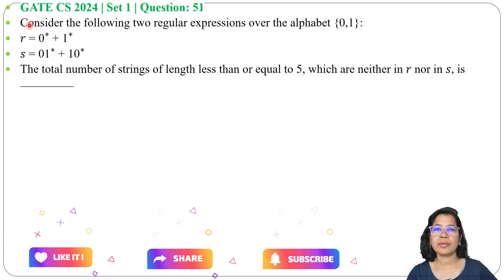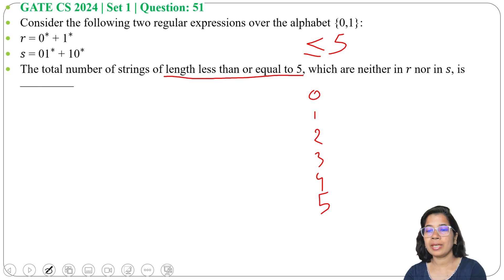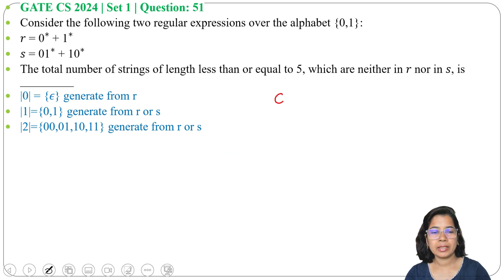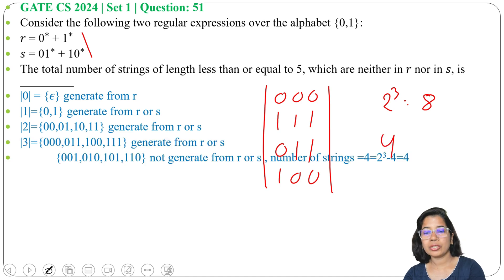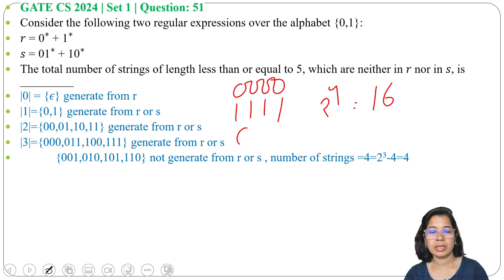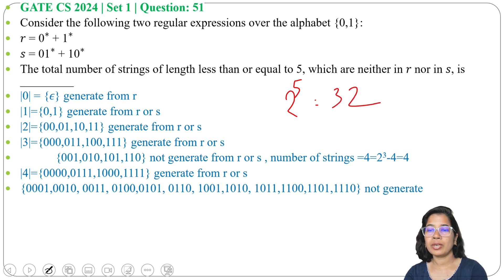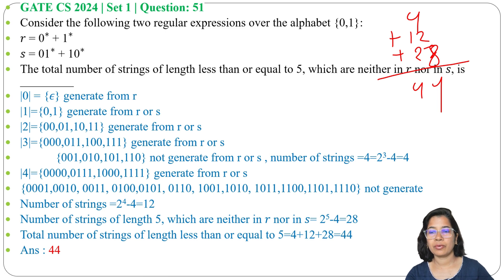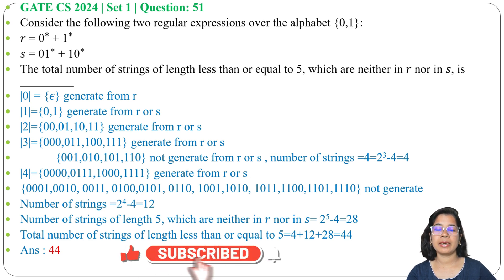GATE CS 2024 | Set 1 | Question: 51 Consider the following two regular expressions over the alphabet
Consider the following two regular expressions over the alphabet {0,1}:
The total number of strings of length less than or equal to 5, which are neither in 𝑟 nor in 𝑠, is

Ans: 44
0:00 Intro & Question
0:25 Solution